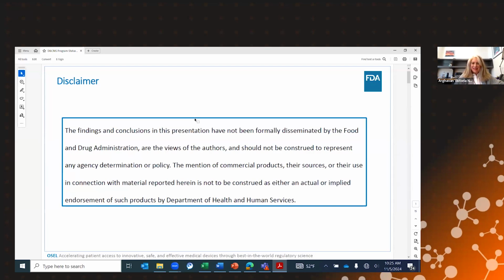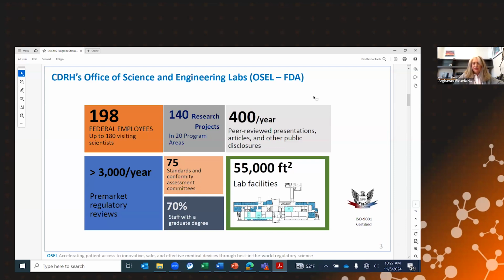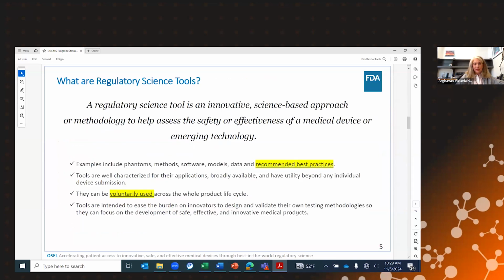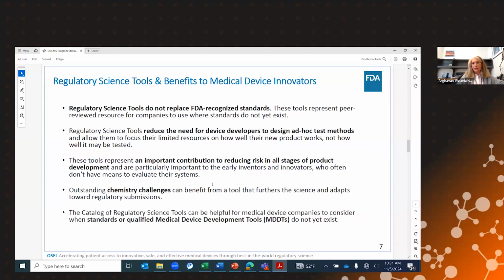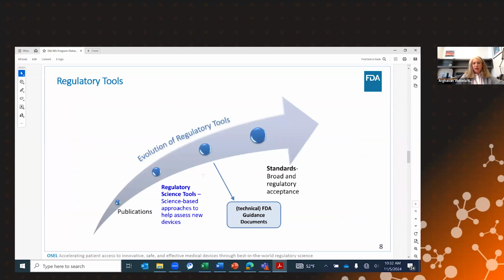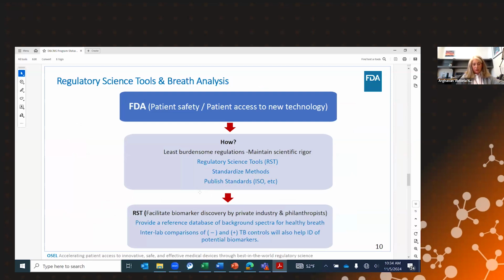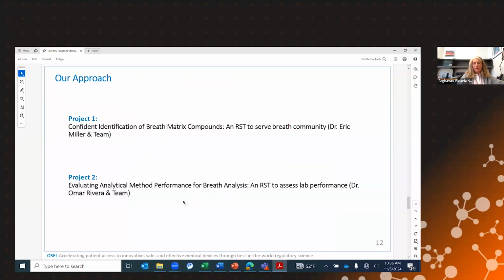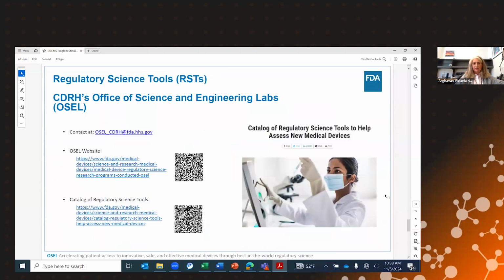Dr Arghavan (Victoria) Nawaby - US Food & Drug Administration - Breath Biopsy Conference 2024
00:00 Introduction01:13 Presentation 'An Aim to Standardize Breath Analysis - Developing Respiratory Science Tools'
15:00 Q&A

To watch all Breath Biopsy Conference 2024 presentations, access them